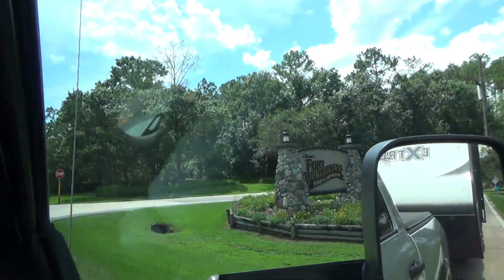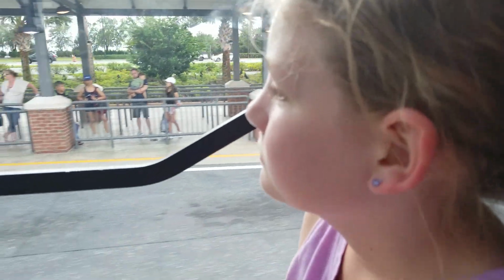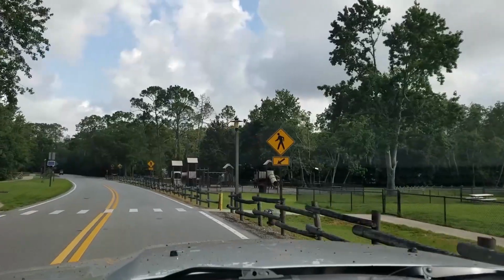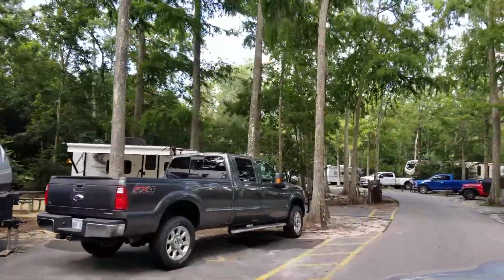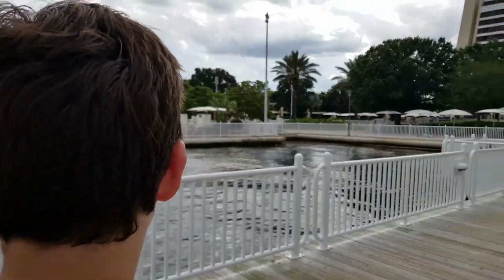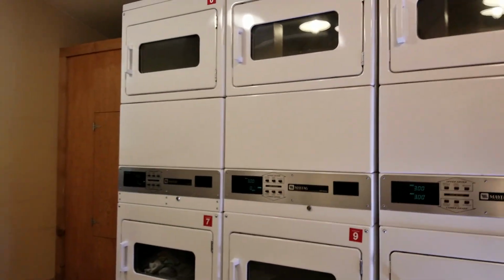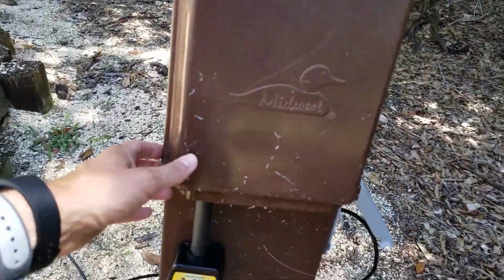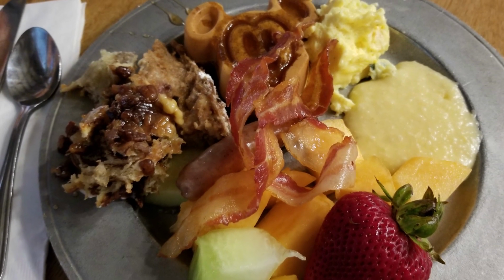Disney's Fort Wilderness Campground: Tips, Tour and Review... and Trails End Buffet!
A quick review and highlight of Disney World's Fort Wilderness Campground in Orlando Florida, including Trails End Buffet breakfast! We cover a lot of the basics and even a few tips for making the most of your trip. This year we stayed in a preferred site in loop 300. We tried to create a good summary video, so check it out and let us know what you think, especially if this is your first time to Fort Wilderness.

***RV Essentials***
Portable Air Compressor
Best Leveling Blocks ever!
Flexible Breakaway Cable
Our Favorite Tank Treatment
Motion Sensing Lights
Retractable Clothesline

***Camera Gear***
Our main DSLR camera
Great telephoto lens
Gimbal for cell phone
Camera bag

***Scooters***
Razor A2
Razor A5